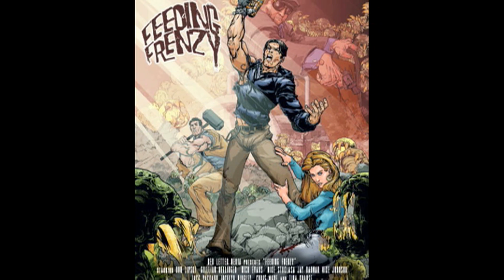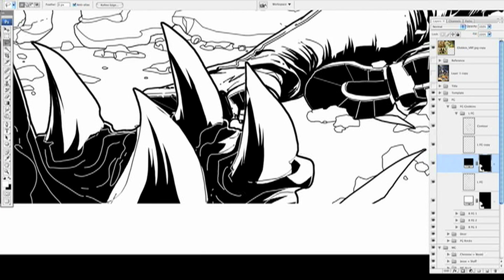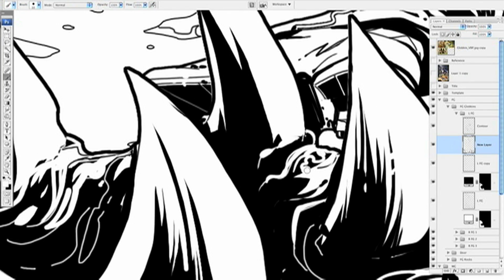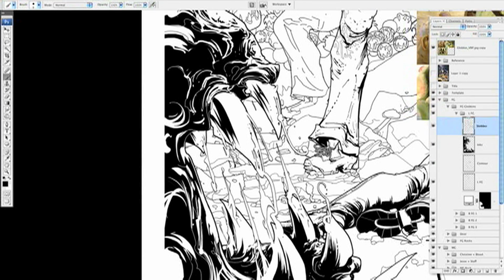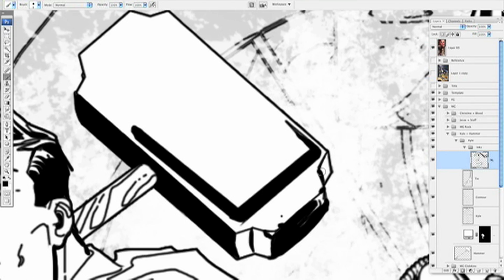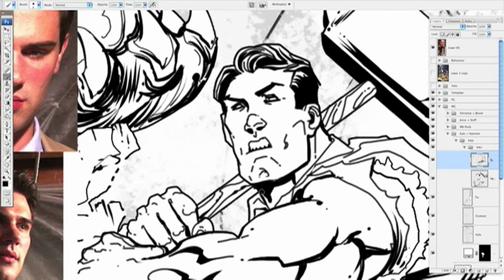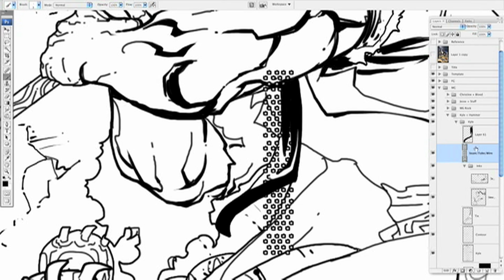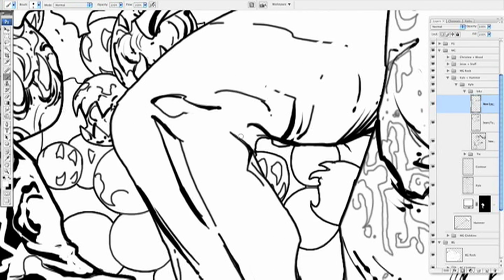3/4 Red Letter Media Feeding Frenzy Poster WIP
Page 3 of 4 (Globkin and Kyle)

Watch Freddie E Williams II (DC Comics Illustrator) Ink the cover of the movie poster / DVD cover for the movie called "Feeding Frenzy" coming soon from Red Letter Media! (Yes, Red Letter Media, the guys that bring you those awesome Star Trek and Star Wars reviews!)